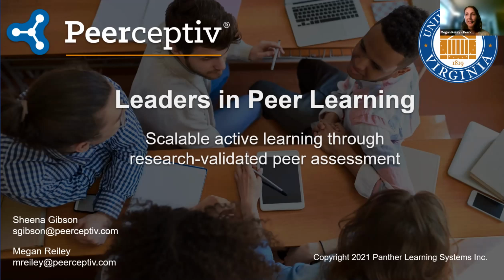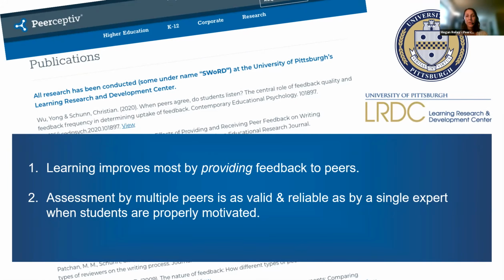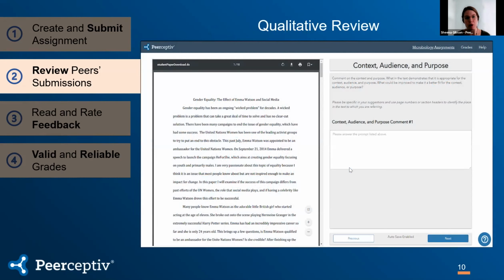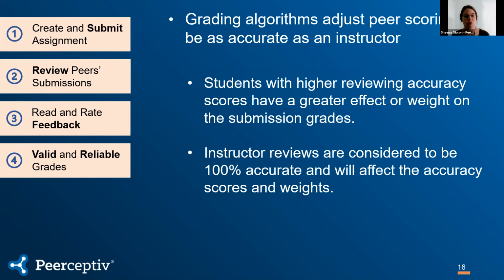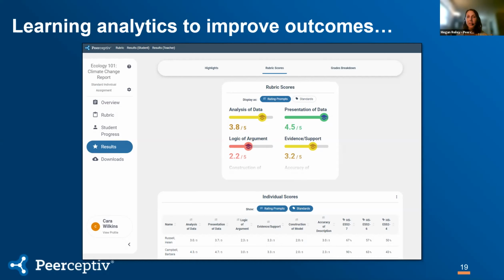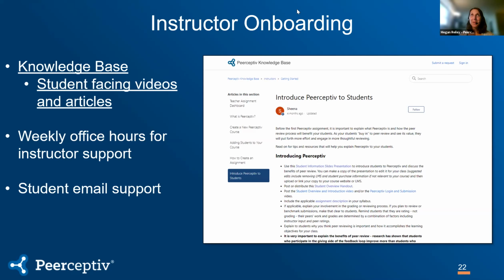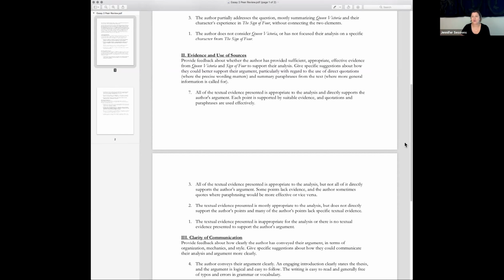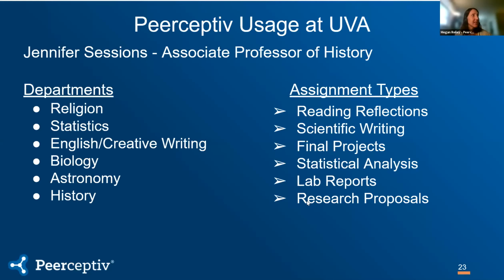Tech Week 2021: Peerceptiv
Presented by Jennifer Sessions, UVA History; Megan Reiley and Sheena Gibson, Peerceptiv